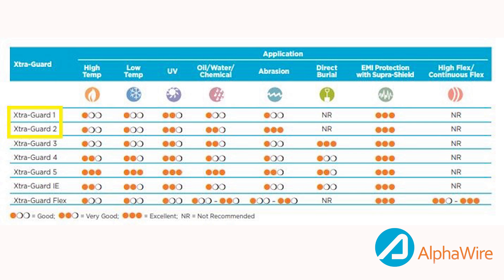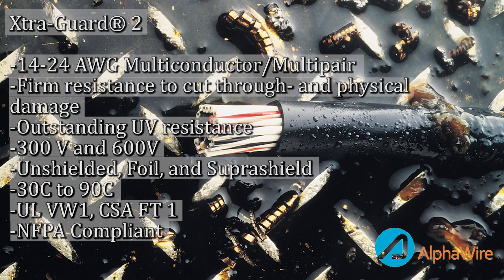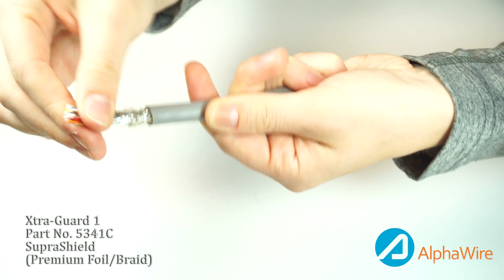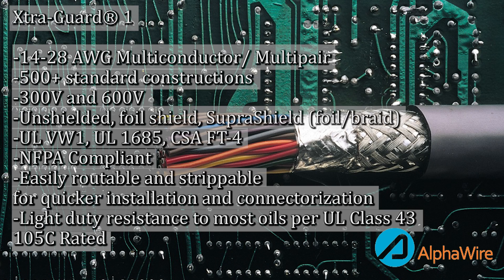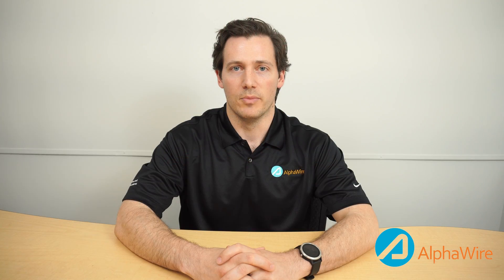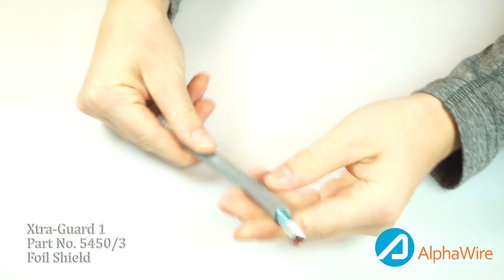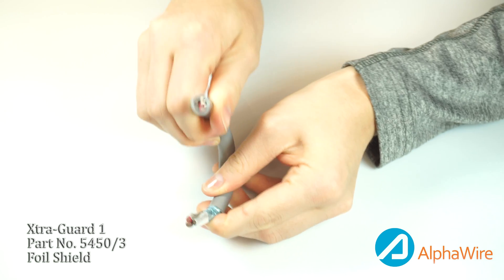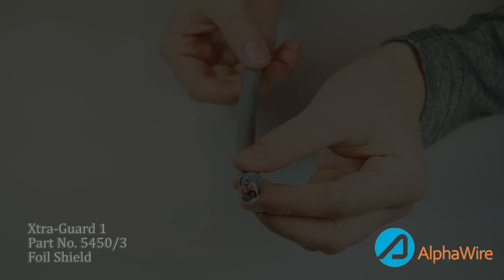Outperform In Extreme Environments | Xtra-Guard® from Alpha Wire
Alpha Wire's Xtra-Guard product family features high performance cables built for rugged environments. Built to withstand the elements, these cables are made to last longer and in the most demanding applications. Watch as our Product Manager discusses the advantages of using Xtra-Guard 1 and 2 cables.

With a large in-stock inventory and sample stock readily available, we make it easy to get the products you need fast.

To learn more about the Xtra-Guard product family, please contact your local Alpha Wire sales representative.

Want to test Xtra-Guard cables in your current application or system? for more information or to request FREE samples today!